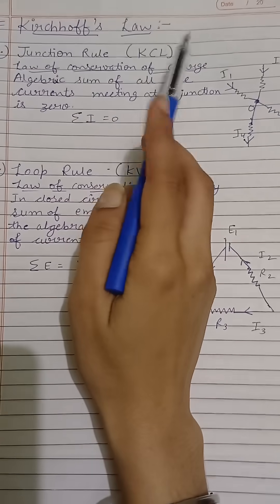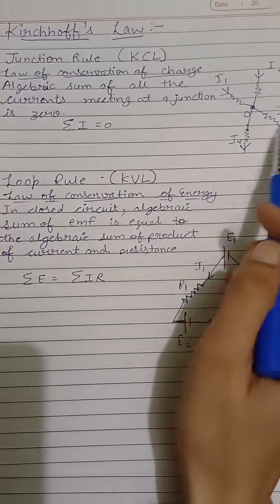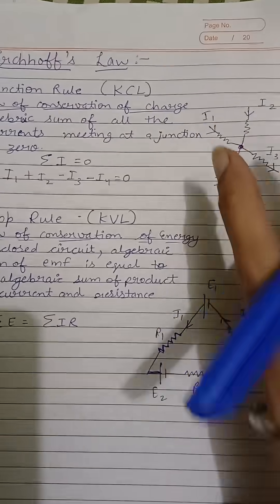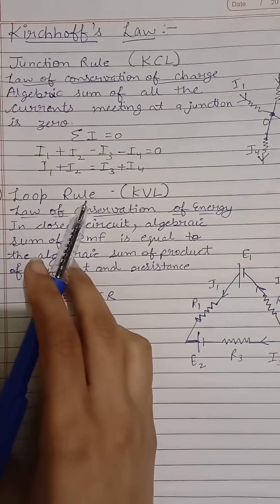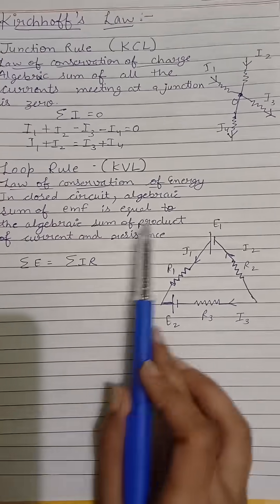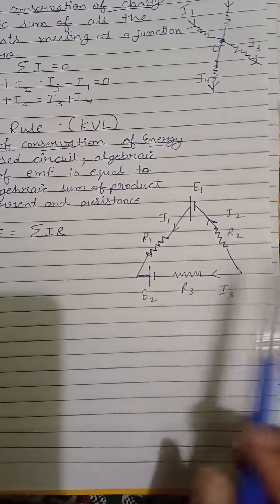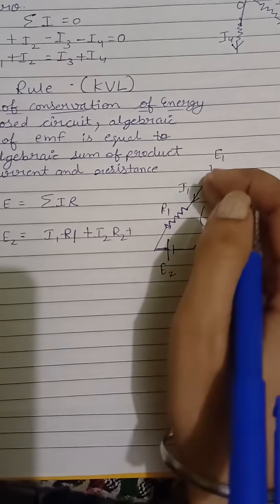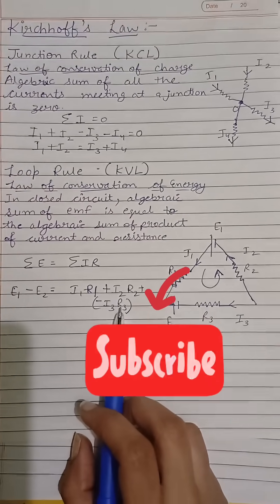📌Kirchhoff's Law | Class12th